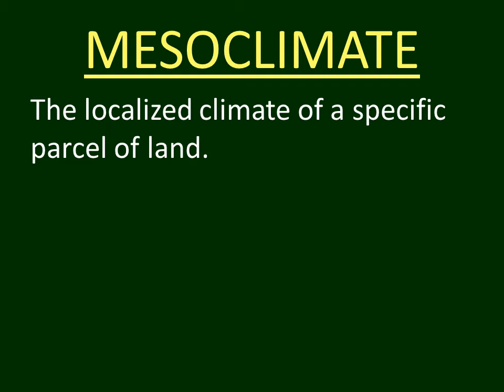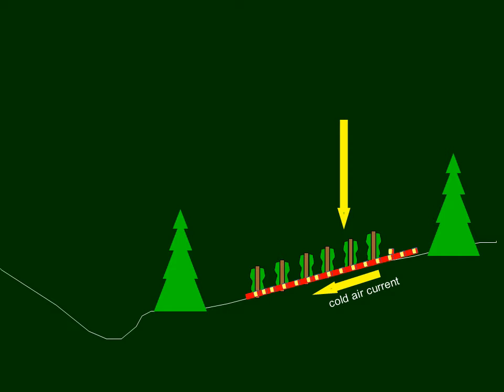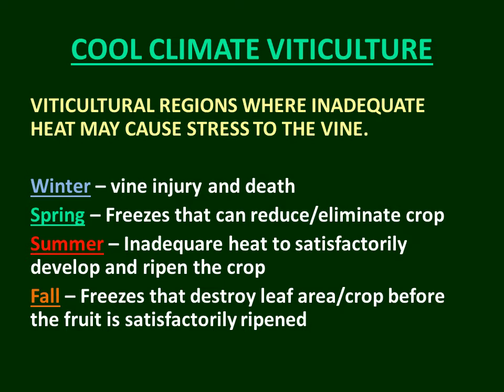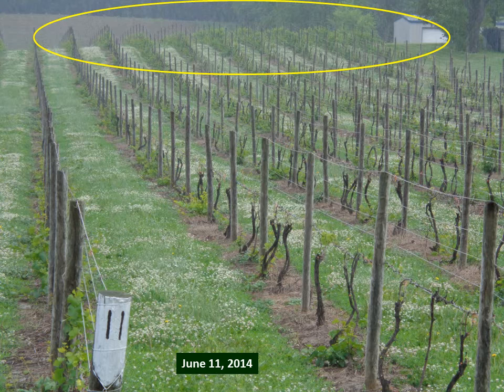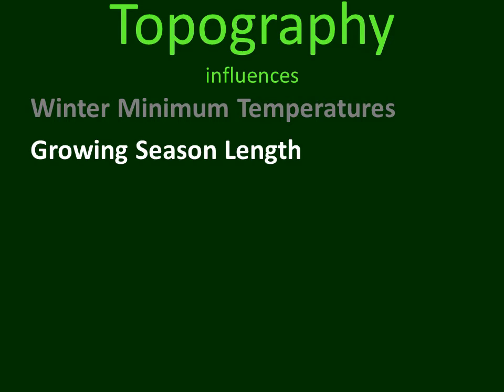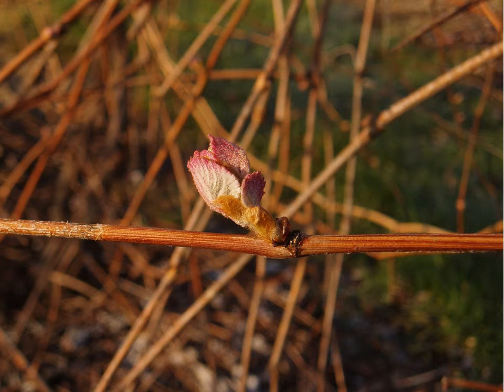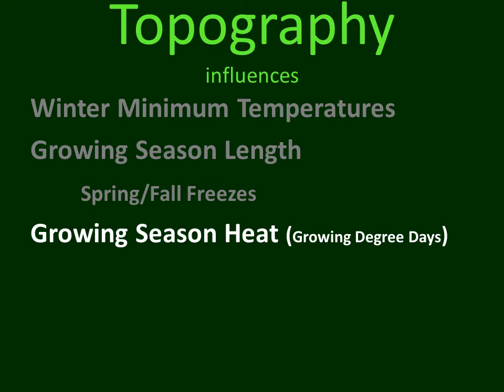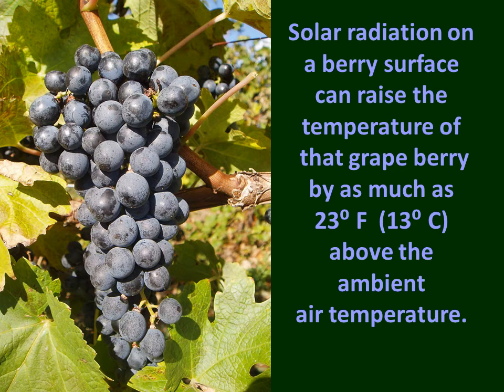Vineyard Site Selection | Part 2 - Grape Video #40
This video presents information of how to choose a good vineyard site within a Viticultural Region.